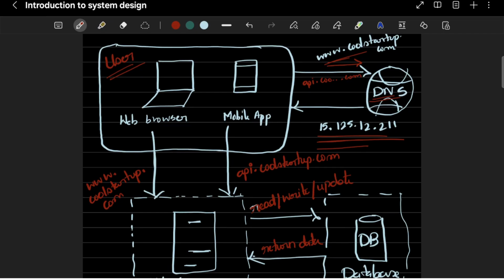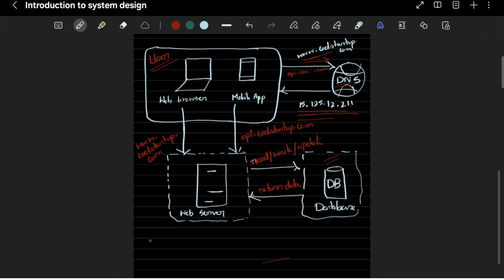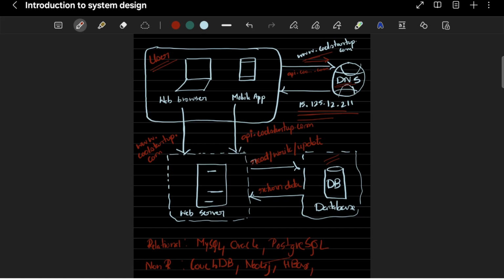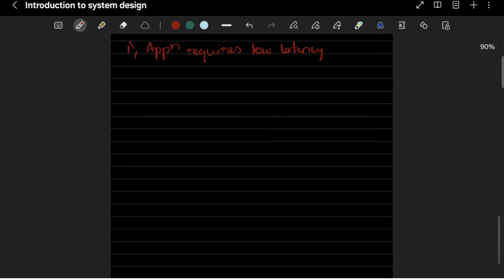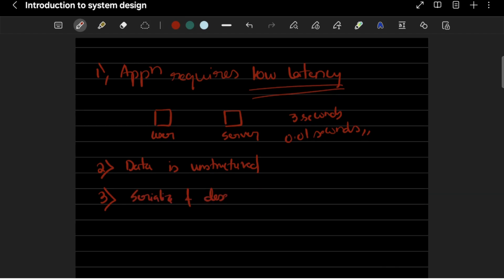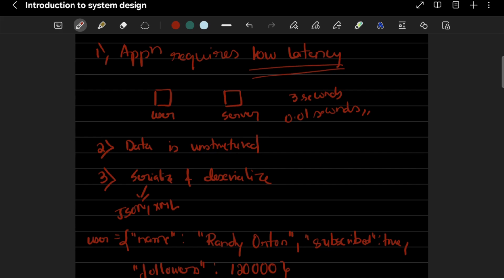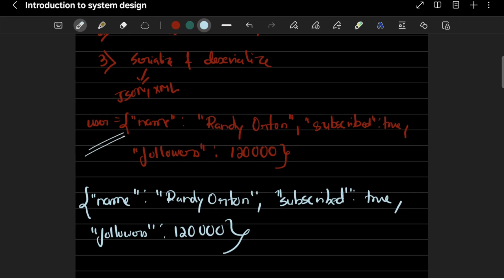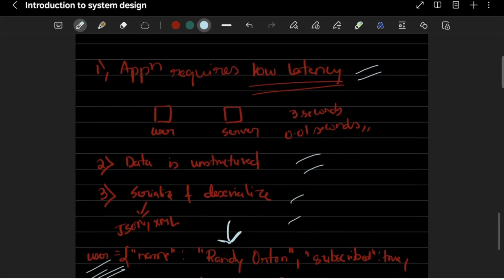2. 🗄️ Adding a Database to Your Single Server System | Cis Theta Learning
In this video, we take the next step in our system design journey — adding a database to our setup.

We started with a Single Server Setup, where everything lived on one server. Now it’s time to separate concerns and add a proper database layer — because let’s be real, storing user data in a .txt file just doesn’t scale. 😂